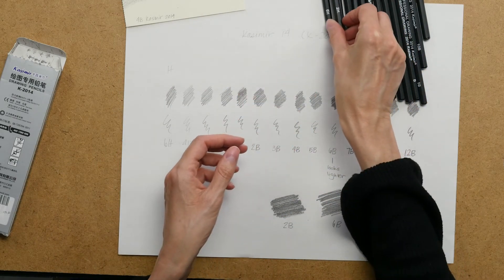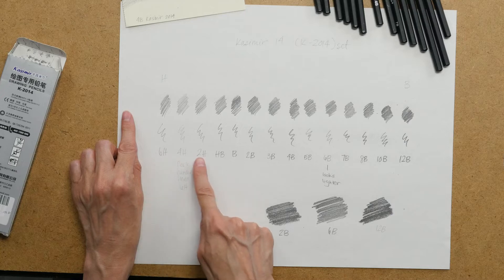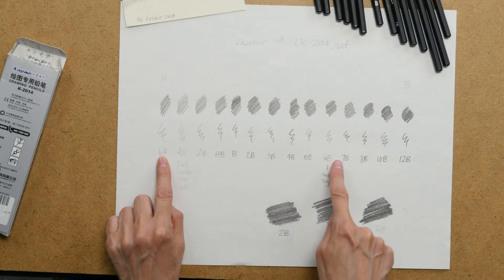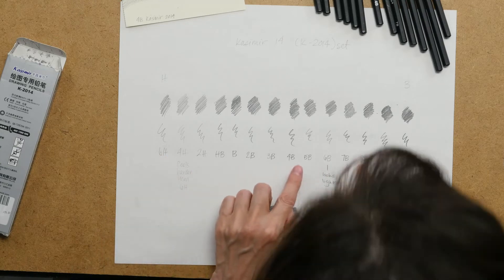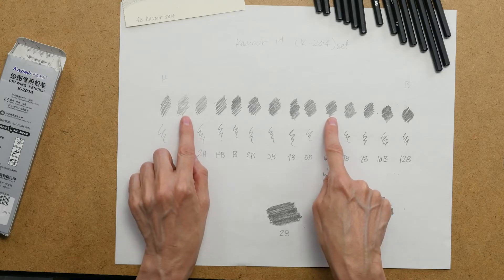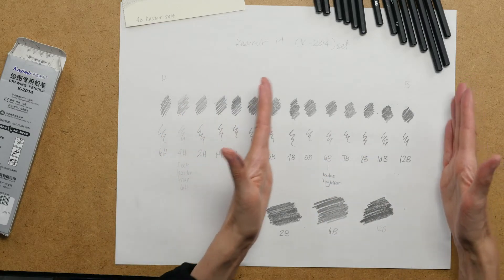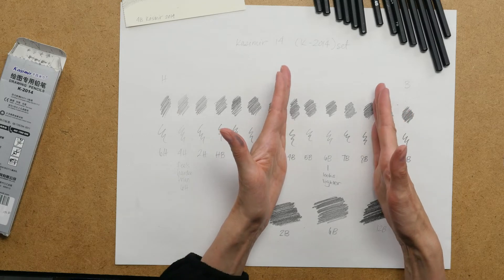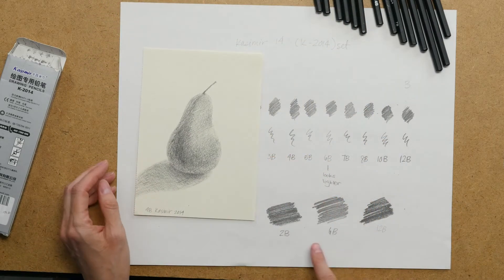Review: Kasimir Drawing Pencils K-2014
This is a decent solution for the budget-friendly drawer/kids IF YOU CAN FIND IT! I bought these in early 2020 and held onto them throughout the pandemic. Well, it's finally happened that I tried a random brand of pencils from Amazon and you can't currently find them on Amazon! I don't know if this company went under due to the pandemic, or if there just aren't any sellers importing this brand at the moment. It looks like you can get them on the Walmart site for $8.58... but I've also included the original link I used on Amazon in case it returns there for you Prime Shoppers.

Kasimir Drawing Pencils only $7.99